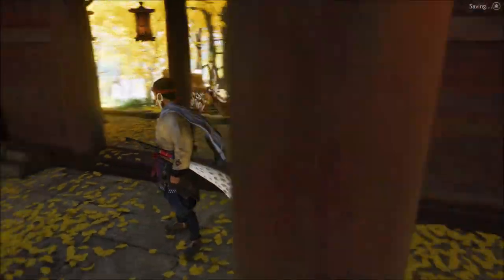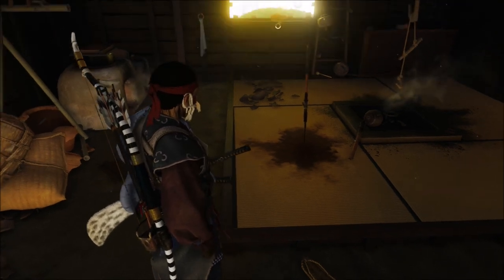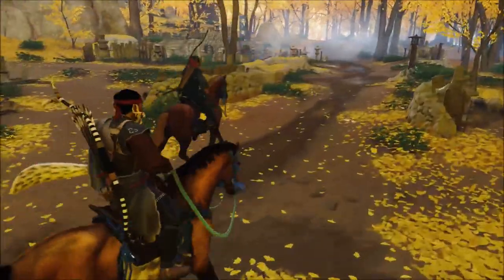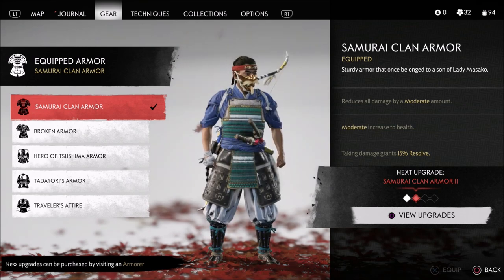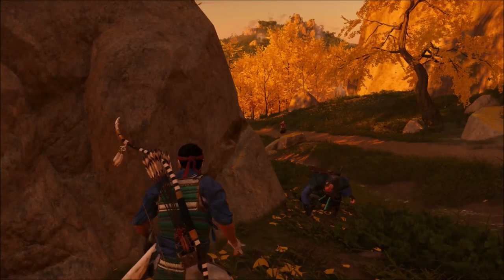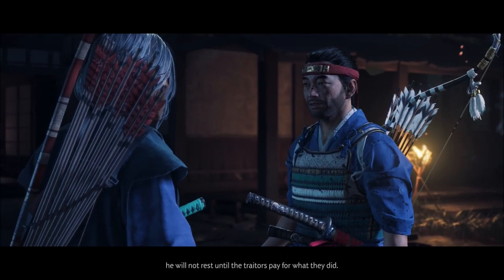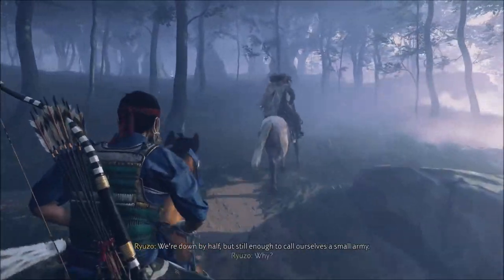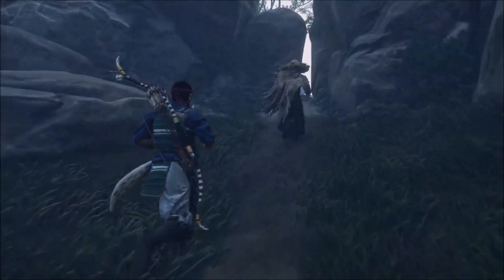The Tale of Lady Masako - Ghost of Tsushima - Let's Play part 3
Equipped with a brand new armor and a set of weapons, we march on towards the Adachi Estate in order to recruit Lady Masako to our cause.